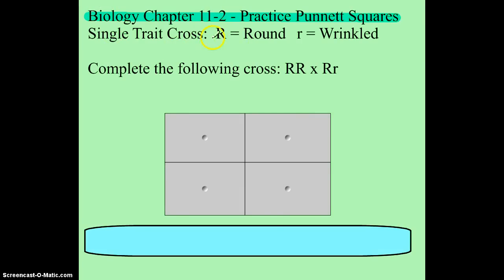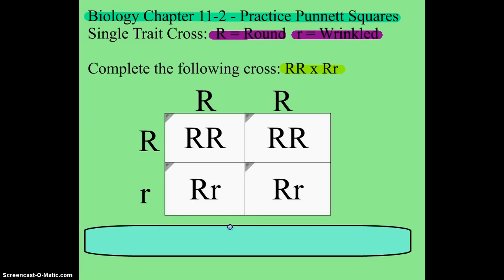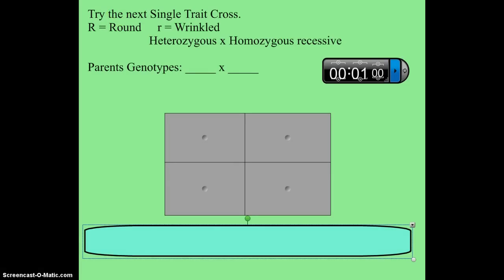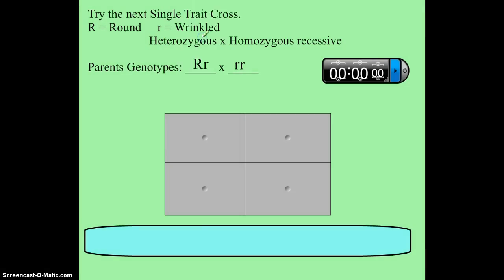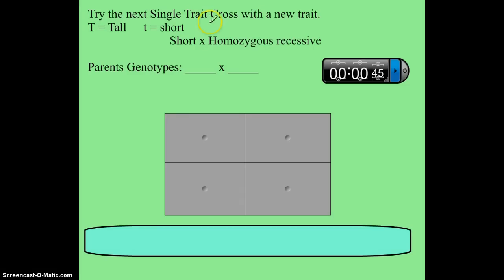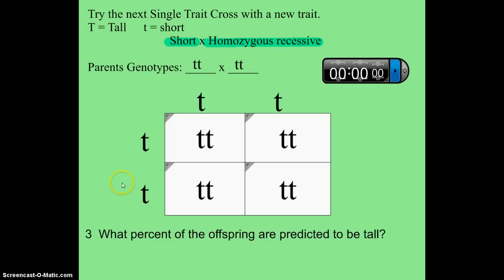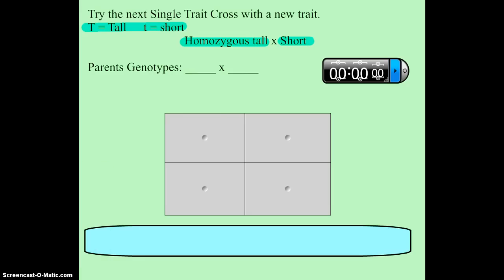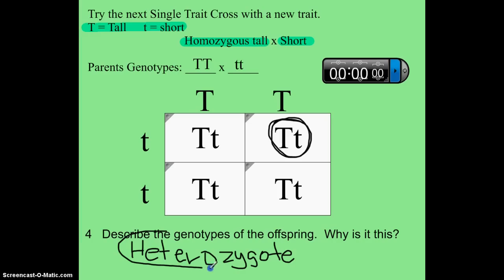Biology Chapter 11-2 Single Trait Punnett Square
Demonstration and practice of single trait punnett squares